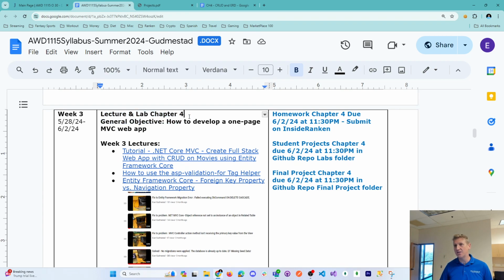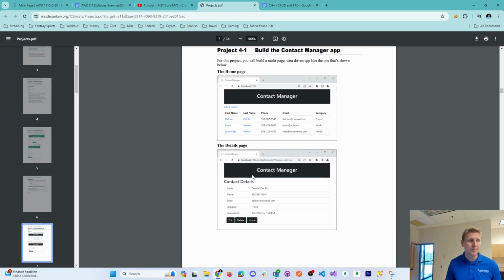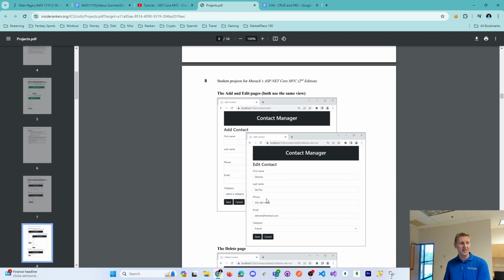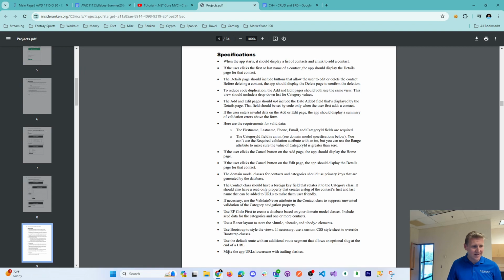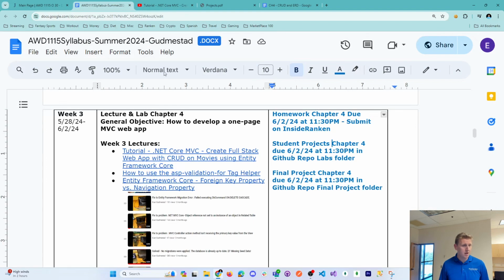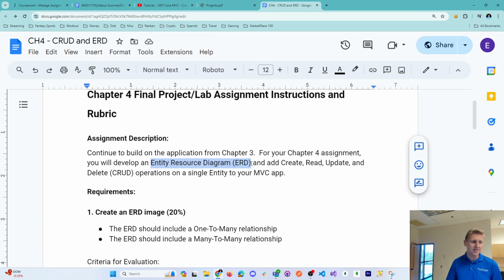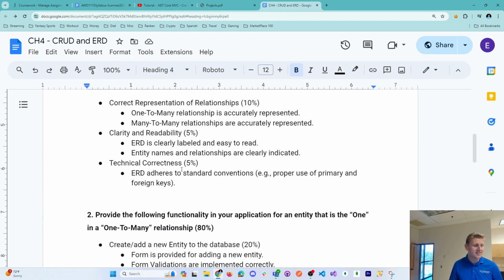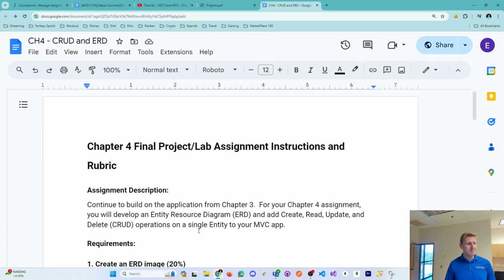Week 3 Syllabus Overview